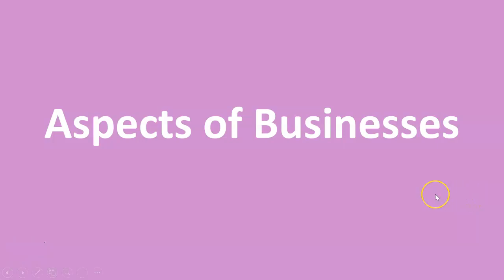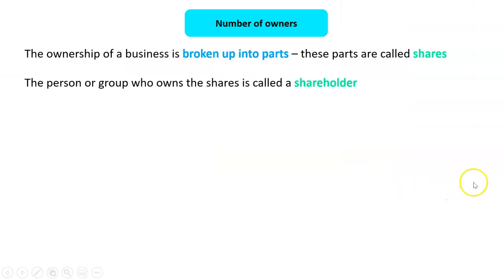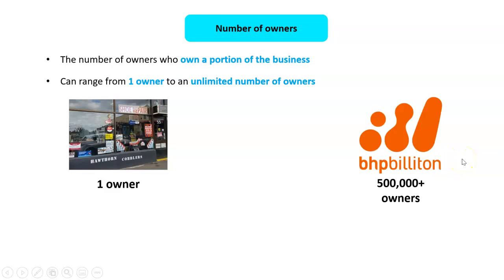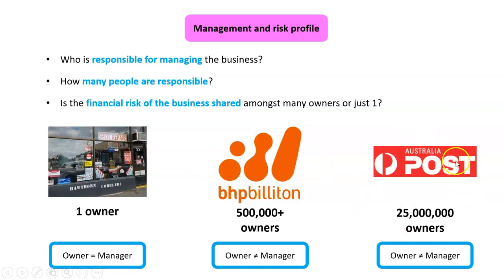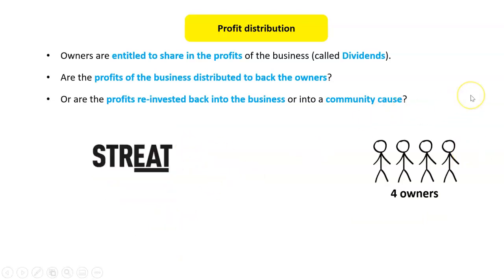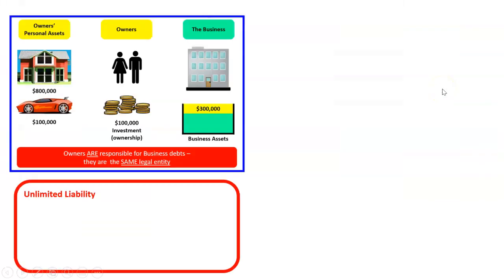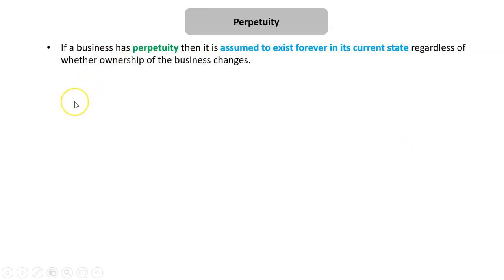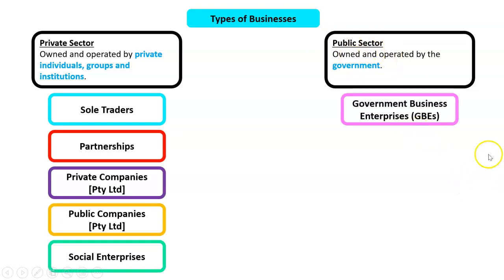Aspects of Businesses